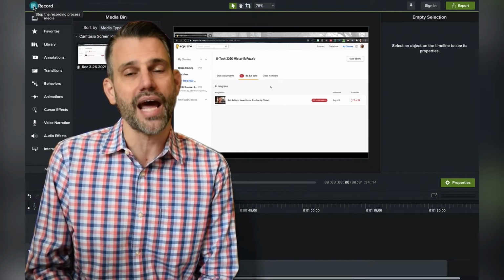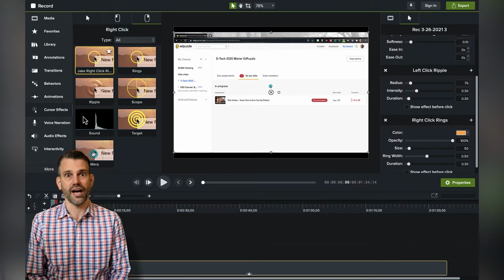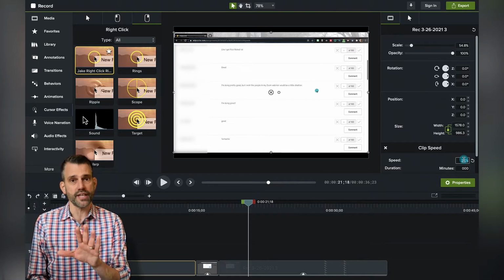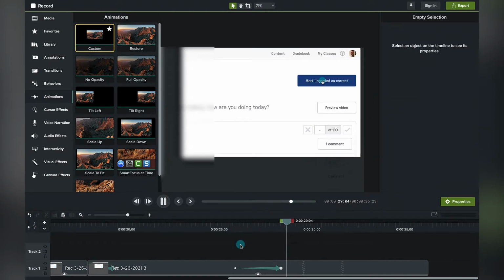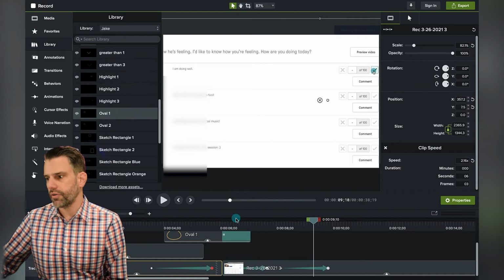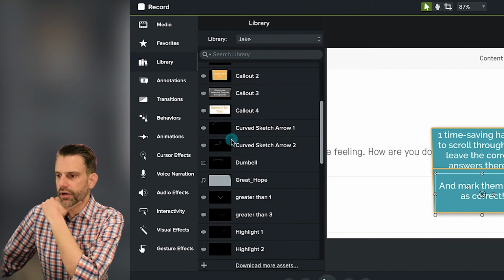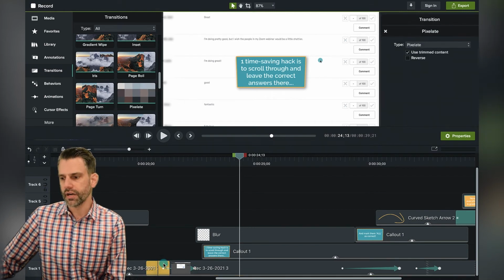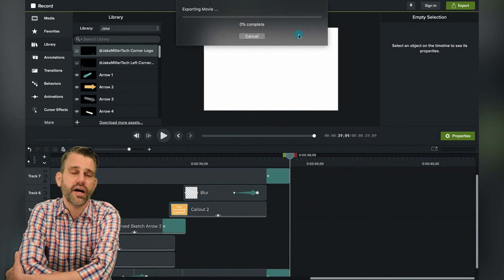How to Make GIFs in Camtasia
I've been making and sharing "EduGIFs" on Twitter for 3 years and often get asked: "What do you use to make those!?"

In this video, I give you the answer (spoiler alert: it's Camtasia) *AND* the process that I follow to make them!